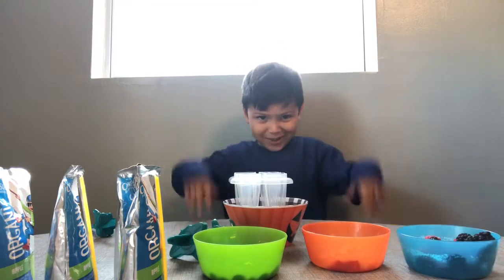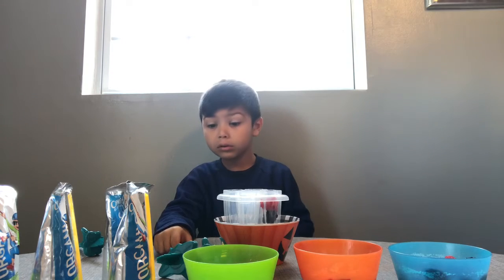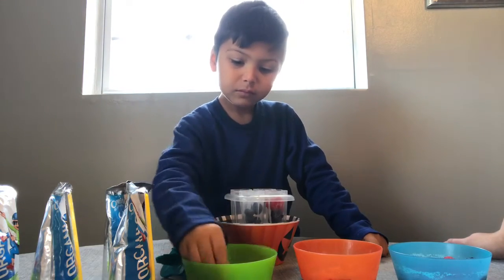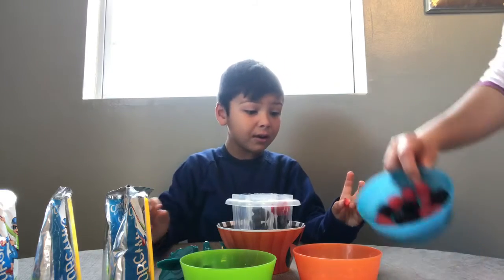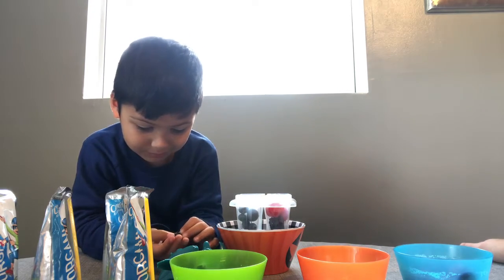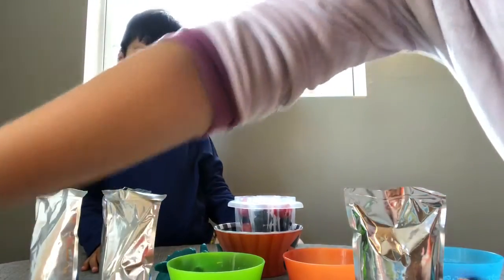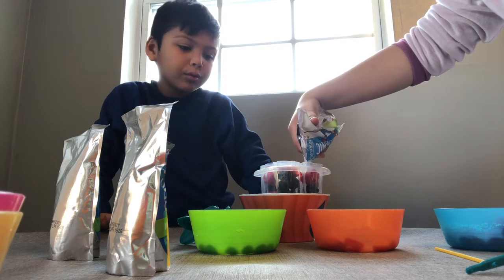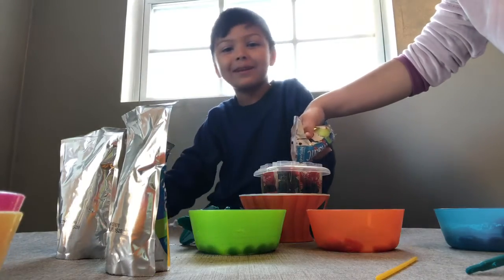Cairo first video 😂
He said: mom put on YouTube I want to see myself in there! Lol